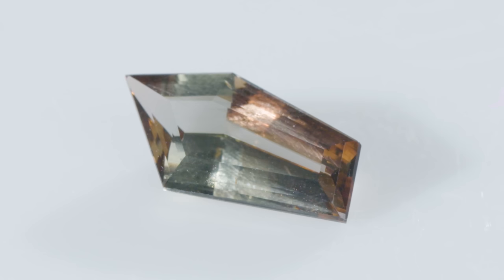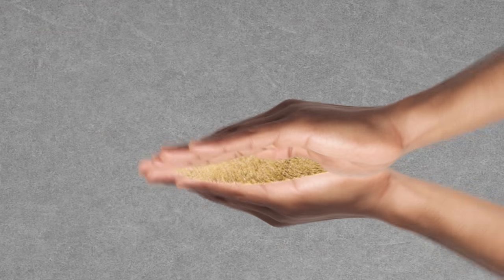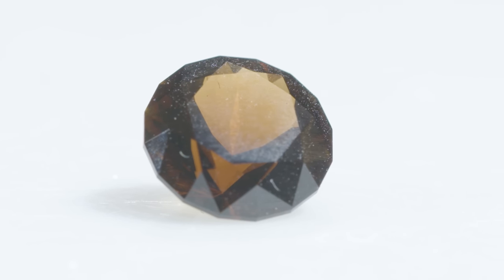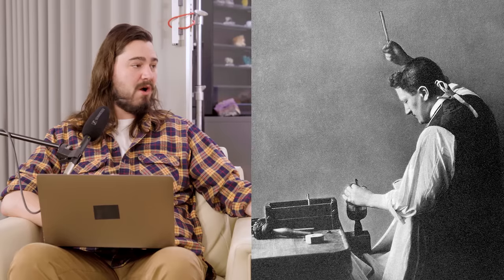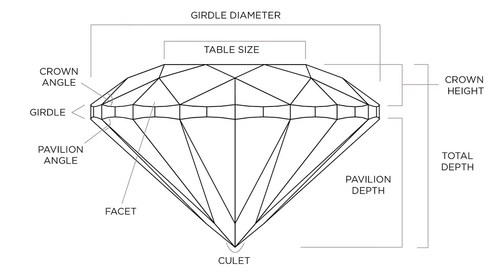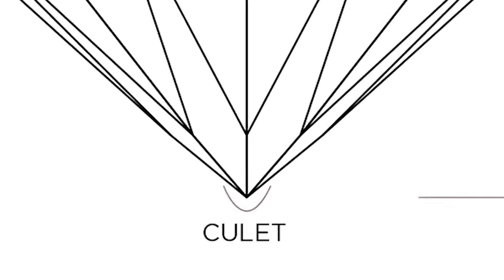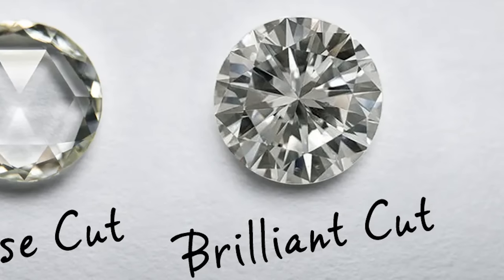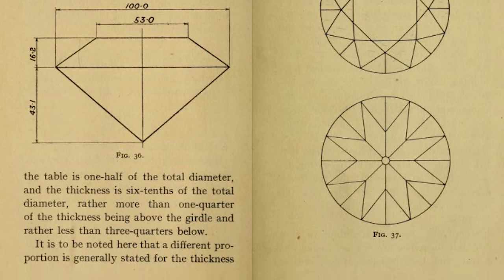From Rough to Radiant: The Sparkling History of Gem Cutting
Welcome to our captivating journey through the mesmerizing history of gem cutting! In this video, we delve into the evolution and artistry behind transforming rough gemstones into dazzling masterpieces that have adorned royalty, inspired legends, and captivated the hearts of gem enthusiasts for centuries. From the meticulous art of faceting to the intricate process of polishing, we'll uncover the milestones that have shaped gem cutting into the refined practice we know today. Whether you're a gem enthusiast, history buff, or simply curious about the artistry behind these precious gems, this video will take you on an enlightening journey, unveiling the timeless allure of gem cutting throughout the ages!